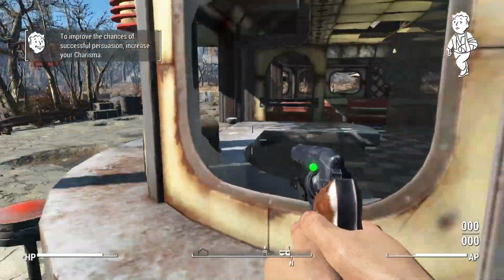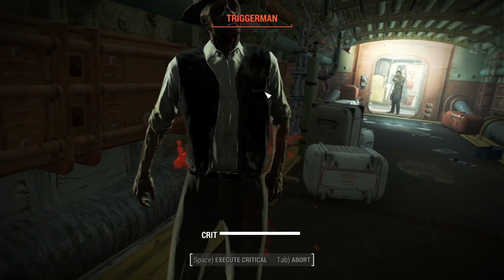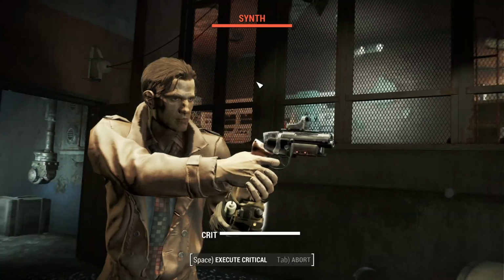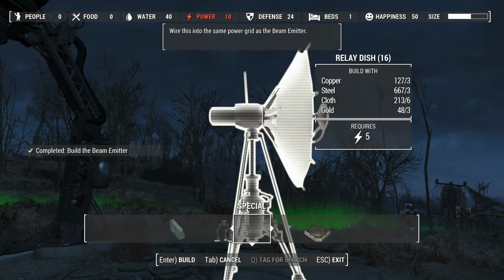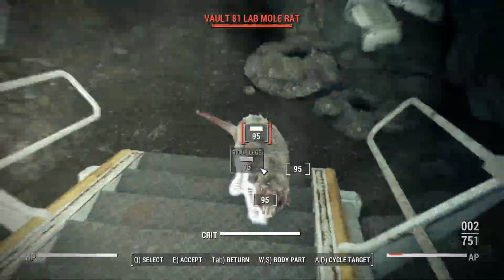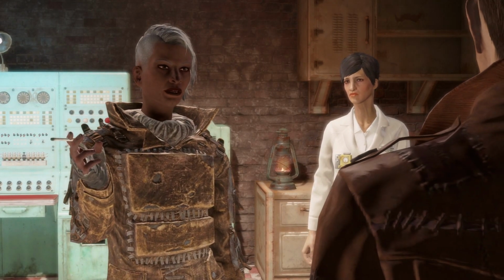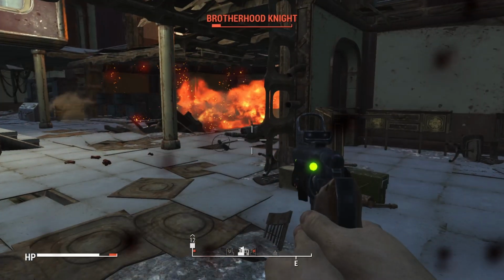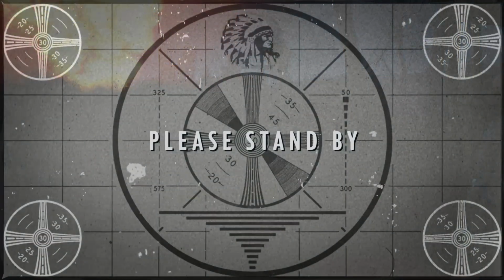Can You Beat Fallout 4 As Rick Deckard?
Step into the gritty world of Fallout 4 with a Blade Runner twist! In this run, I take on the role of Rick Deckard, hunting down synths across the wasteland as a hardened, noir-inspired detective. Armed with a blaster pistol, a signature trench coat, and a detective’s skillset, I navigate the Commonwealth’s urban ruins, tracking down every clue and target with precision. Will Deckard survive the dangers of this synthetic-infested post-apocalypse? Watch to find out!